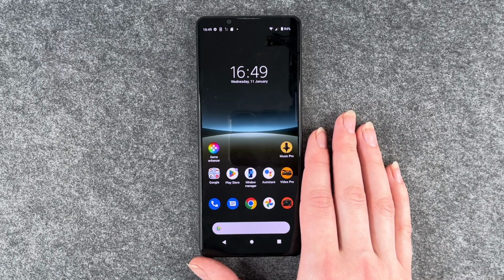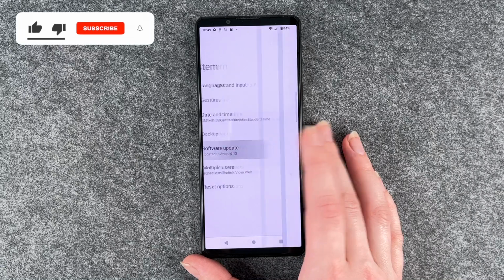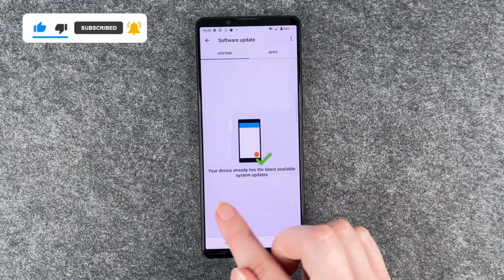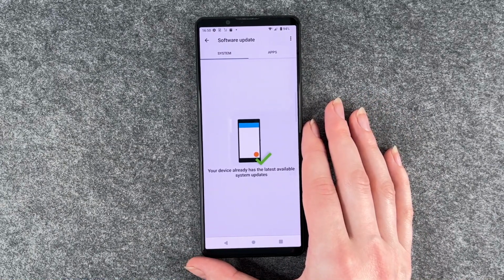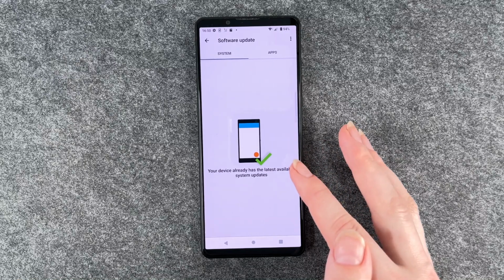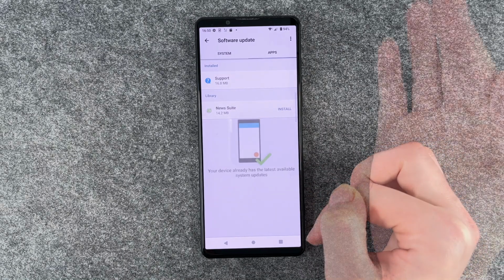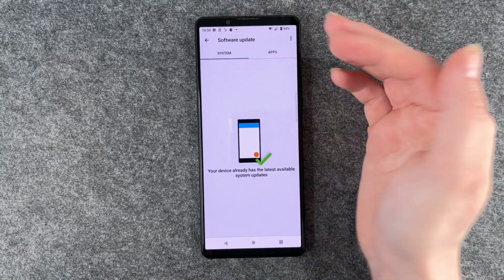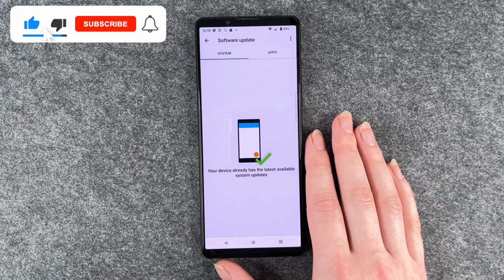Sony Xperia 5 IV- How to Software Update • 📱 • 🔄 • 💪🏼 • Tutorial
You want to perform a software update on your Sony Xperia 5 IVor update the software and need help? No problem. We will show you how to check your Xperia 5 IV for important security or system updates and how to install them so that you are always on the safe side with your phone. Enjoy the video and good luck with your software update.

Tip: Never wait too long to download or install new available update, because they not only bring technical advances, but also offer the latest security for your smartphone (or tablet) and your data.